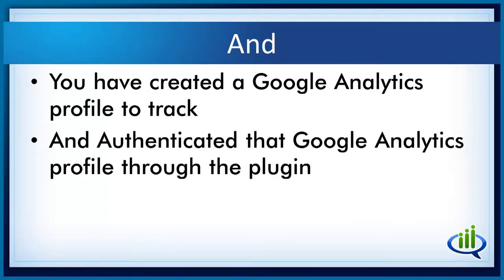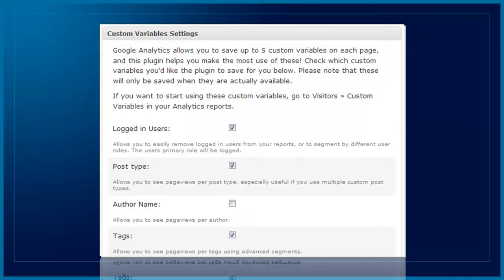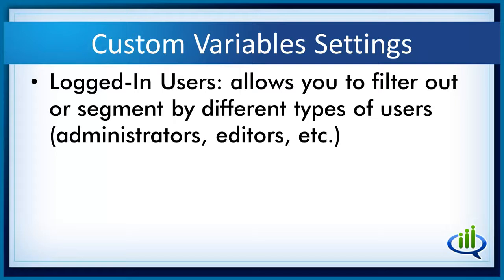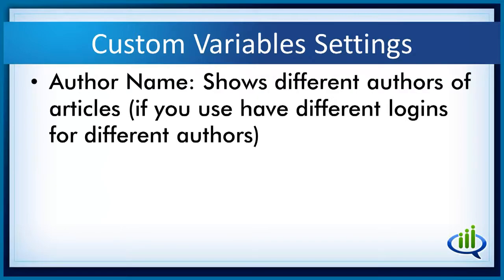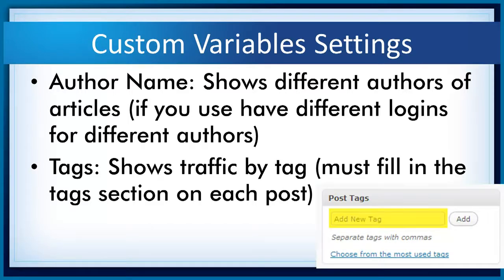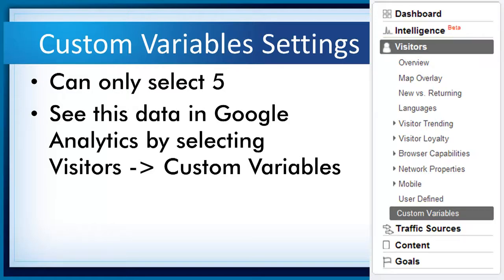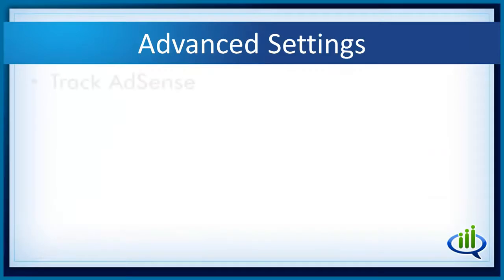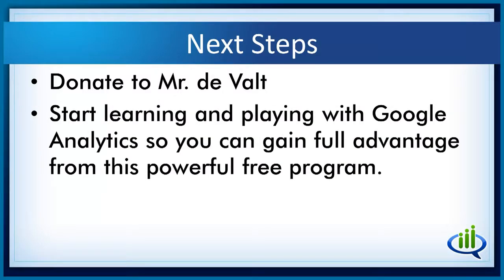Use google analytics for wordpress plugin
The Google Analytics for WordPress plugin allows you to track your blog easily and with lots of metadata.

Full list of features:

+ Simple installation through integration with Google Analytics API: authenticate, select + the site you want to track and you're done.
+ This plugin uses the asynchronous Google Analytics tracking code, the fastest and + + most reliable tracking code Google Analytics offers.
+ Option to manually place the tracking code in another location.
+ Automatic Google Analytics site speed tracking.
+ Outbound link & downloads tracking.
+ Configurable options to track outbound links either as pageviews.
+ Option to track just downloads as pageviews in Google Analytics